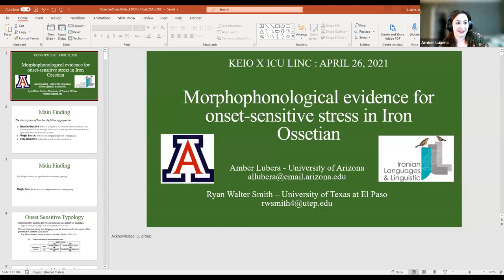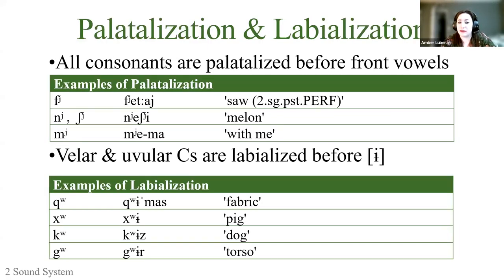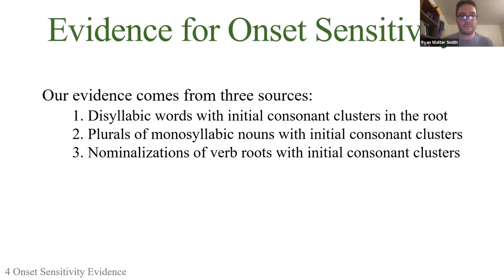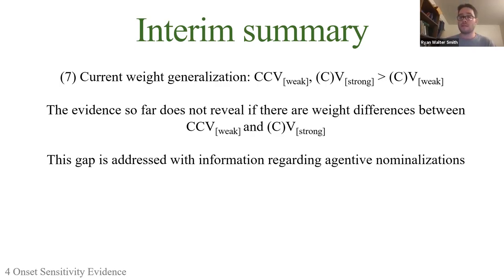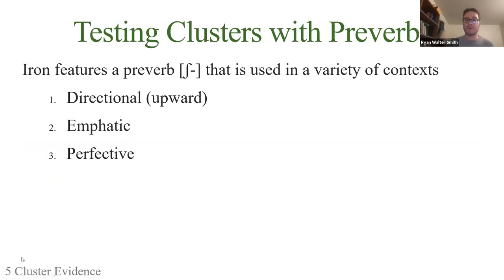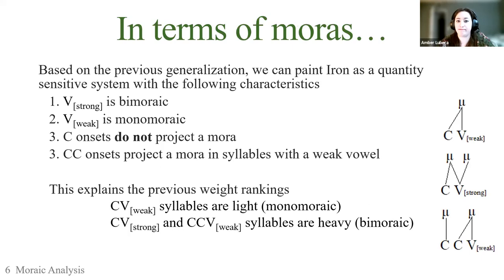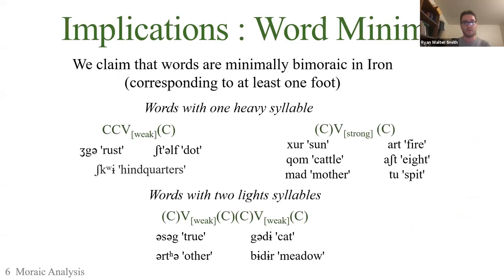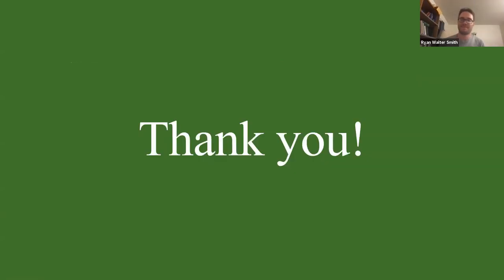[Keio x ICU-LINC0046] Amber Lacey Lubera (U of Arizona) and Ryan Walter Smith (UT El Paso)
Keio x International Christian University Linguistics Colloquium

[Date & Time] 10 am - 12 pm Monday, April 26, 2021 (JST)

[Speaker]
[Keio x ICU-LINC0045] Caitlin Smith (Johns Hopkins University)
"Learning Derivationally Opaque Patterns in the Gestural Harmony Model"

[Keio x ICU-LINC0046] Amber Lacey Lubera (University of Arizona) and Ryan Walter Smith (University of Texas at El Paso)
"Morphophonological evidence for onset-sensitive stress in Iron Ossetian"

This event was supported by the Institute of Cultural and Linguistic Studies at Keio University, Phonetic Society of Japan, and the Linguistics Lab at International Christian University.

Hosted by Seunghun J. Lee (International Christian University & University of Venda) Shigeto Kawahara (Keio University)

Assistant: Yukki Baldoria Wu